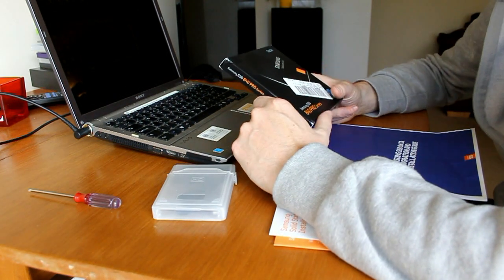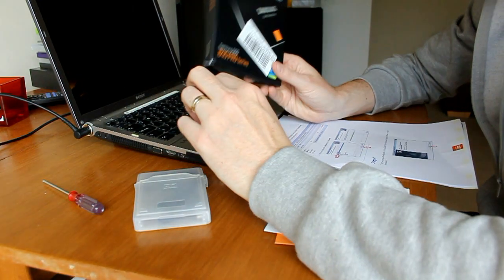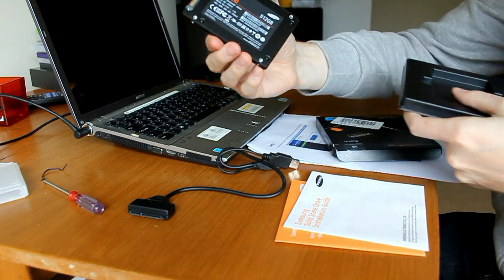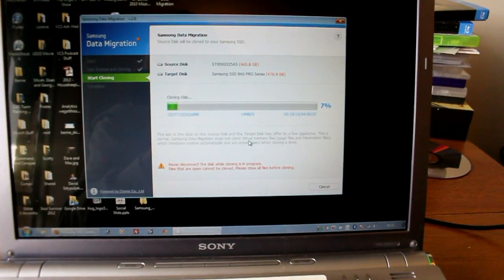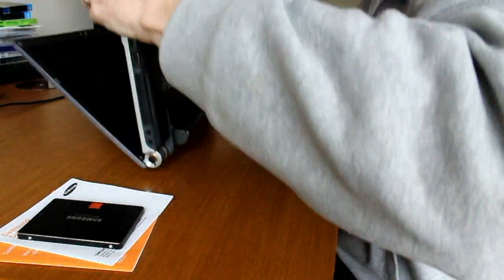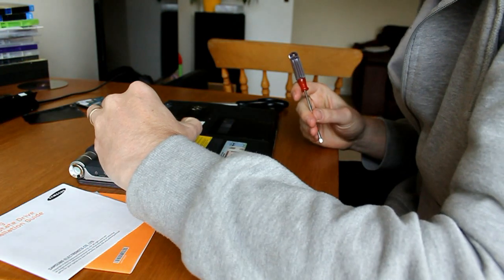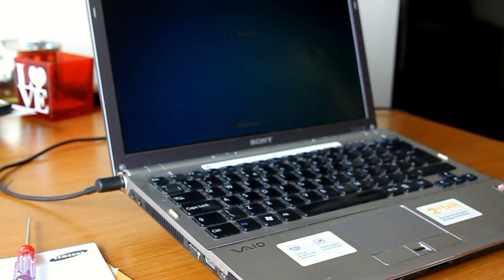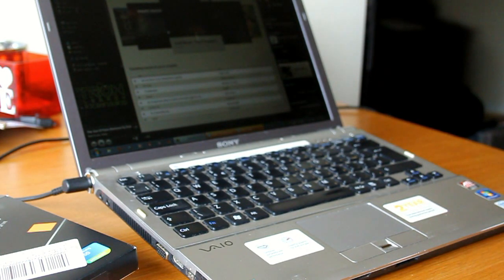Samsung SSD 840 Pro Series - Hard Drive Clone and Replacement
Samsung tasked me with replacing my standard SATA drive with one of their Samsung SSD 840 Pro Series drives and this video shows me replacing one with the other.

It can also be used as a tutorial for how to switch our a standrad SATA drive and replace it with an solid state drive.